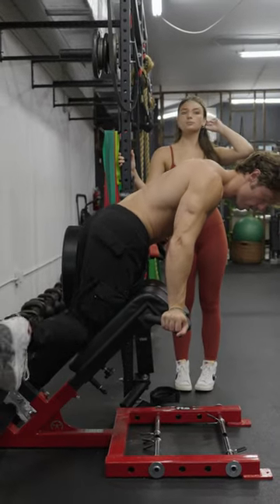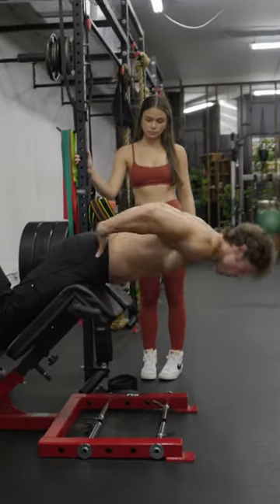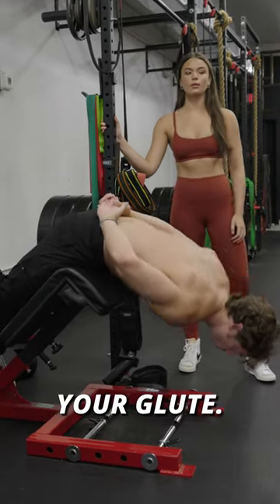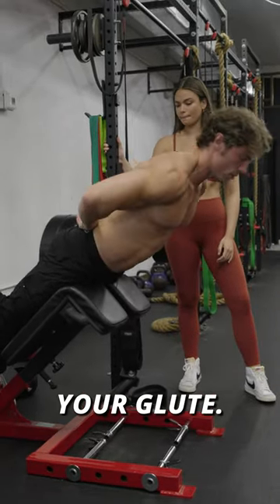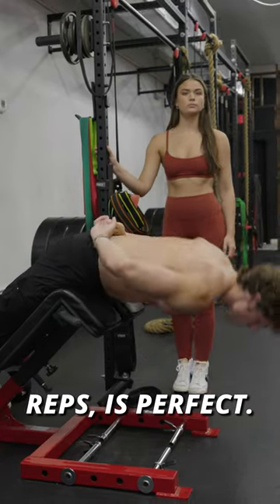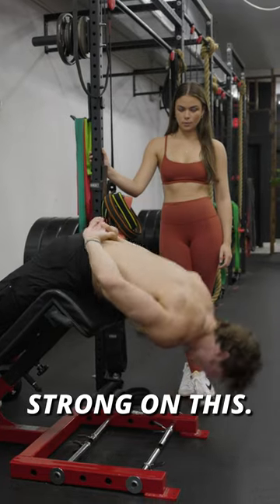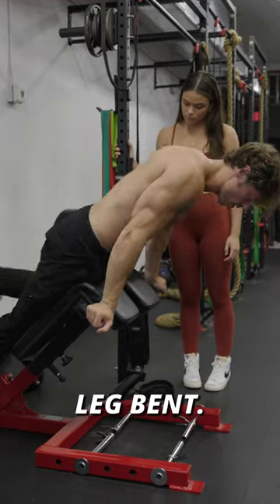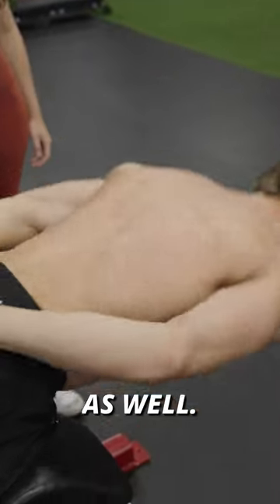One of the most underrated exercises for your hamstrings, glutes, and lower back